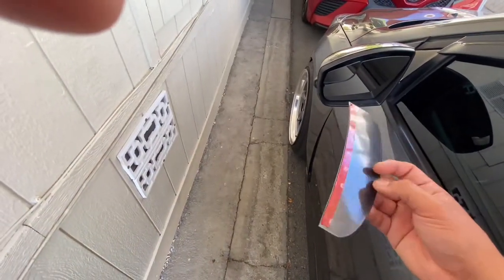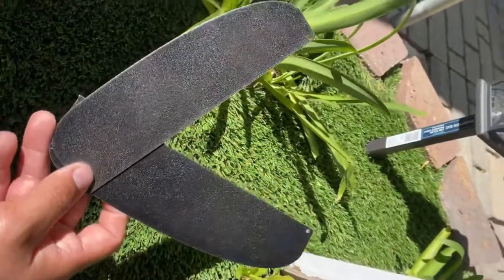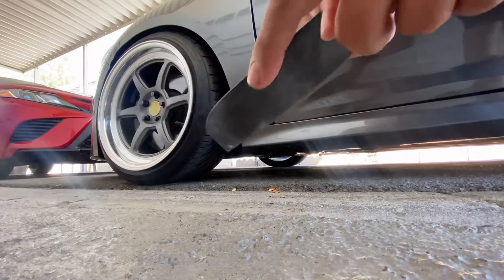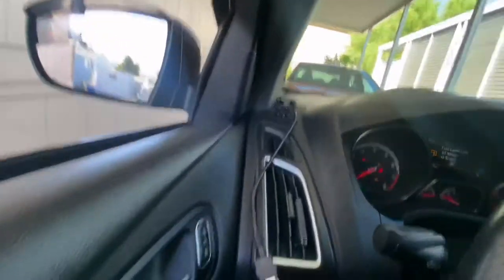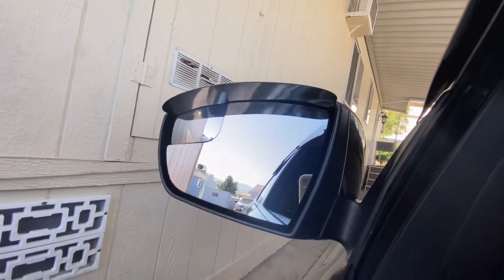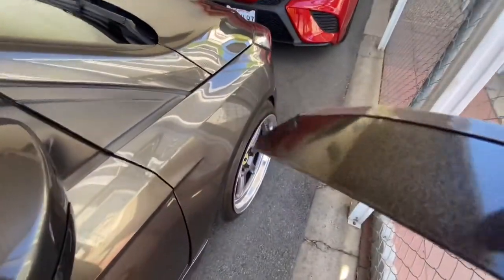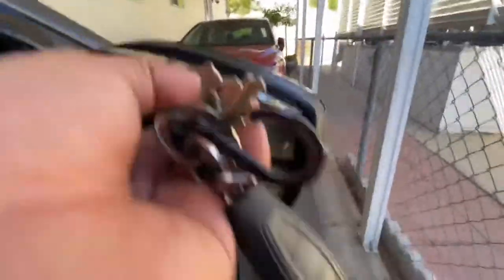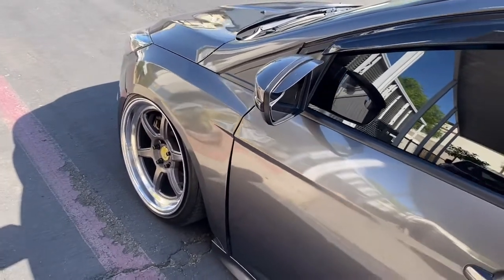Vegamotorworks install side mirror visors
Focus ST 2016 Vega charcoal grey side mirror visors install video